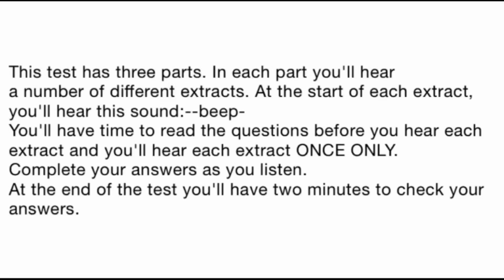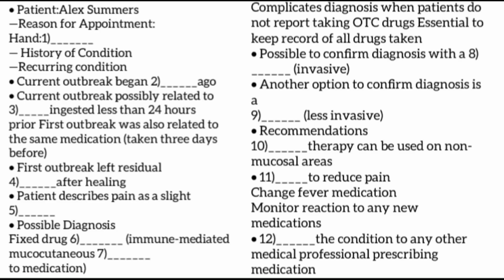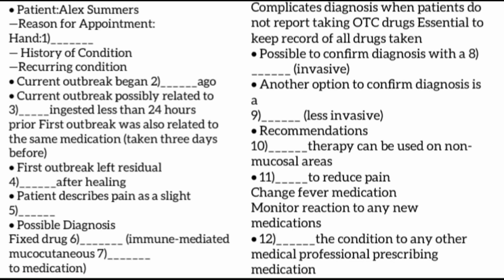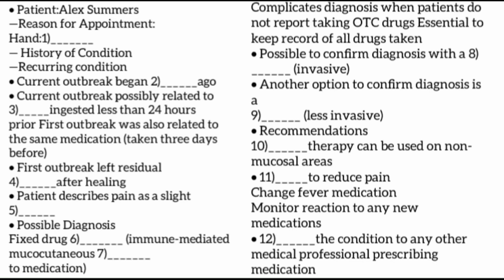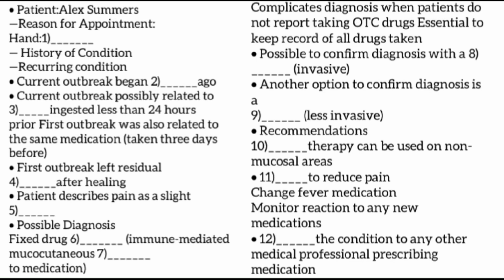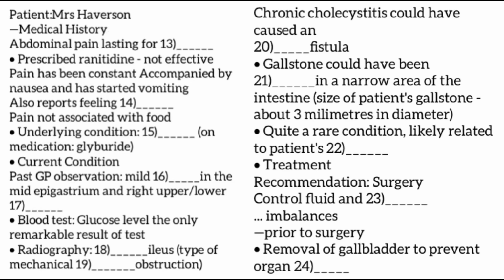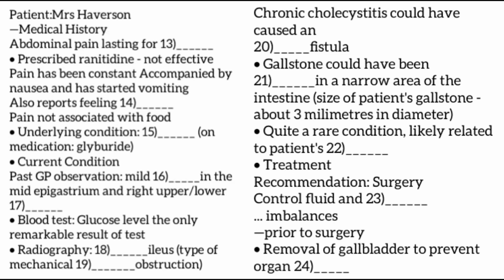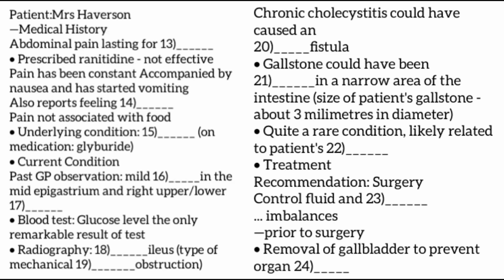Occupational English test Listening practice test—56